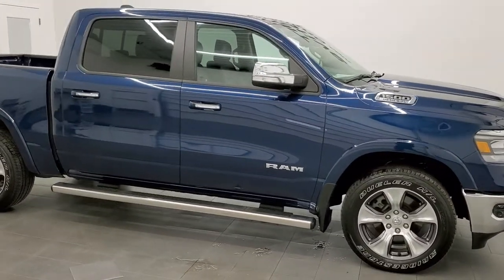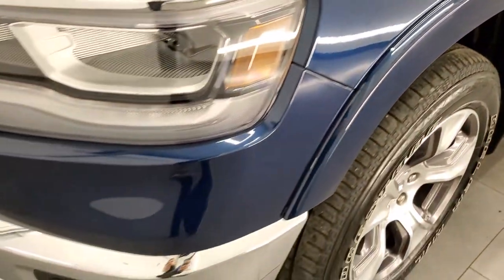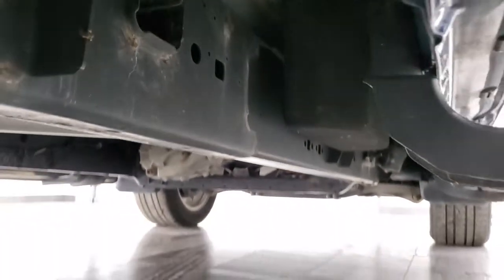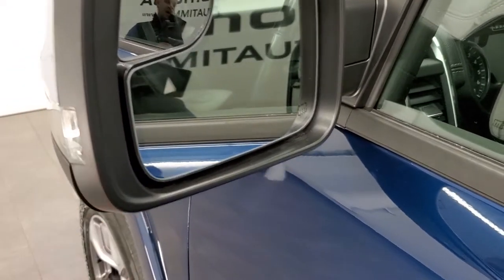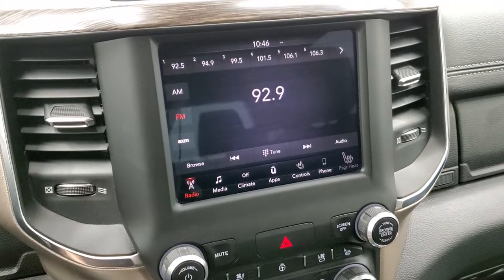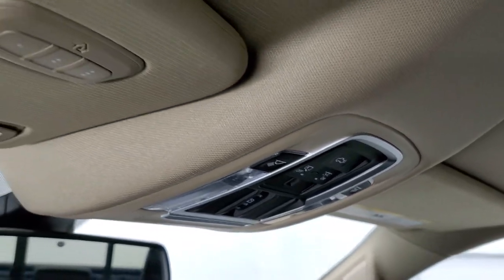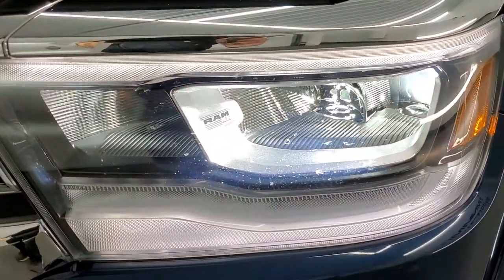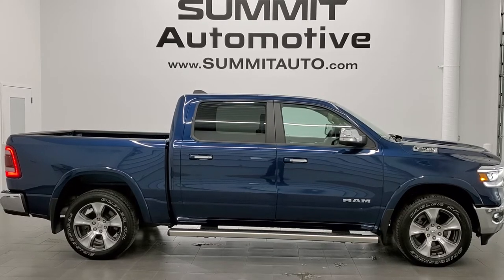2019 RAM 1500 CREW SHORT LARAMIE LEVEL 1 PATRIOT BLUE METALLIC WALK AROUND REVIEW 21T213A SOLD!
This 2019 RAM 1500 CREW SHORT LARAMIE LEVEL 1 IN PATRIOT BLUE METALLIC FOR SALE IN FOND DU LAC OSHKOSH WISCONSIN 54935 is the vehicle we did walk around review of today.

Thank you for checking out this video of this 2019 RAM 1500 CREW SHORT LARAMIE LEVEL 1 IN PATRIOT BLUE METALLIC FOR SALE IN FOND DU LAC OSHKOSH WISCONSIN 54935

STOCK: 21T213A
PRICE: $42,999
MILES: 30,580
MAKE: RAM
MODEL: 1500
VIN: 1C6SRFJT0KN677914
LOCATION: FOND DU LAC OSHKOSH WISCONSIN, 54937 TRUCKS ON 41

1 OWNER! CLEAN TITLE HISTORY! 5.7 Liter OHV V8 Hemi with Multiple Displacement System MDS Engine, 395 Horsepower, Full Four Door Crew Cab, Short Box 5 Foot 7 Inch 5' 7" Shortbox, Laramie Package, 8 Speed Automatic Transmission, 4x4 Push Button Four Wheel Drive 4WD, Reverse Backup Camera Rearview Camera, Dual Rear Exhaust, Blind Spot Monitoring with Rear Cross-Path Detection, Non Smoker, Dual Power Air Conditioned Ventilated and Heated Seats, Black Ebony Leather Seats, Bucket Seats, Full Towing Package with Receiver Trailer Hitch, Wiring and Transmission Cooler Tow Package, Heated Power Fold In Mirrors With Built-in Directional Signals and Blind Spot Indicators and Blind Spot Mirrors, Electronic Stability Control Traction Control ESC, Bridgestone Dueler H/L P275/55 R20, 20 Inch Rims Premium Wheels, Painted and Polished Aluminum Rims Premium Wheels, Four Wheel Disc Brakes, Factory Chromed Stepbars, Bedrail Covers, LED Fog Lights, LED Headlights, LED Running Lights, LED Tail Lamps, Sonar with Front and Rear Bumper Sensors, Easy Fuel Capless Fuel Fill, Locking Tailgate, Power Drop Down Tailgate, Chrome Tipped Exhaust, Fender Flares, AM / FM Radio Tuner, Sirius/XM Satellite Radio Capabilities Sirius / XM, Uconnect (R) 8.4 AM/FM System 8.4 Inch Touchscreen with AM/FM, 7-Inch Multi-View Display, Alpine Premium Audio Sound System, U Connect Hands Free Bluetooth Hands-Free Phone System Blue Tooth, Android Auto Compatible, Apple Car Play Compatible, Auxiliary MP3 Jack Portable Audio Connection, USB C Jack, USB Jack Portable Audio Connection, Keyless Entry with Factory Remote Start, Push Button Start, Power Sliding Rear Window Rear Window Defroster, Adjustable Height Seatbelts, Driver and Passenger Front Air Bags, L.A.T.C.H. Child Safety System, Side Curtain Air Bags SRS Safety Restraint System, Heated Steering Wheel Multi-Function Steering Wheel Controls, Homelink System with Three Programmable Buttons for Garage Doors, Lighting Systems & Security Systems, Compass, Outside Temperature Display and Mileage Display, Dual Multi-Zone Climate Control , Power Adjustable Pedals, Factory Floormats, Woodgrain Dash And Door Trim, Air Conditioning AC, Cruise Control, Power Locks, Power Windows, Automatic Headlights Autolamp, Tilt/Telescope Steering Wheel, 110V / 400W Auxiliary Power Outlet, 3 Year / 36,000 Mile Remaining Factory Bumper to Bumper Warranty, Whichever comes first, 5 Year / 60,000 Mile Remaining Powertrain Factory Warranty, Whichever comes first, Patriot Blue Pearl Coat, ONE OWNER! CLEAN AUTOCHECK! Very very clean inside and out! This is one of the sharpest 2019 Ram 1500 crewcab shortbox 1/2 ton trucks on our lot! Make your move before this super clean 4wd is gone!

STOCK: 21T213A
PRICE: $42,999
MILES: 30,580
MAKE: RAM
MODEL: 1500
VIN: 1C6SRFJT0KN677914